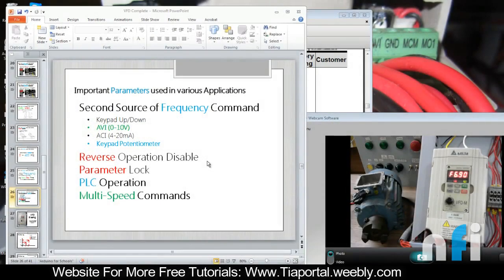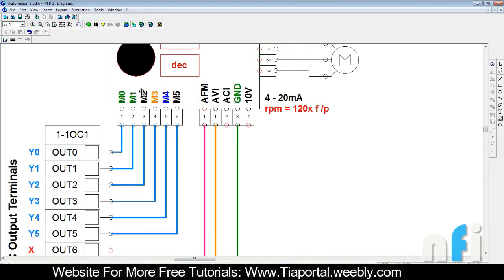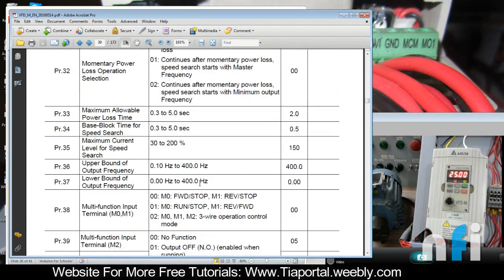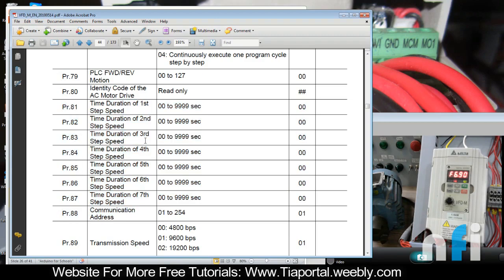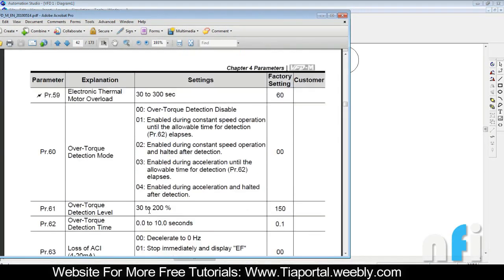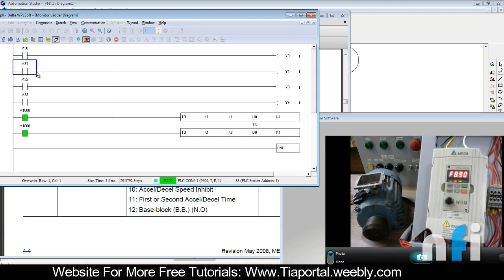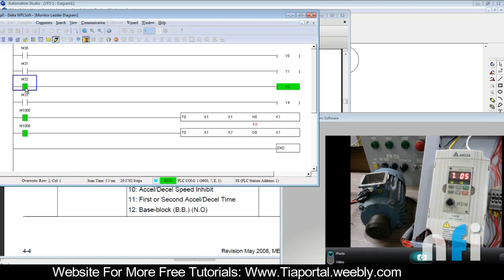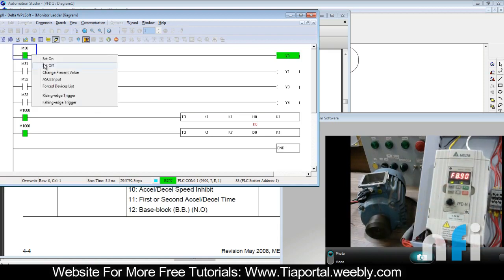10- Internal PLC in Delta VFD Function- 1